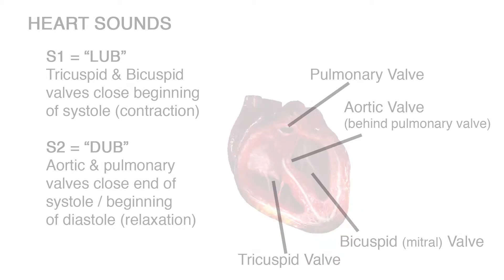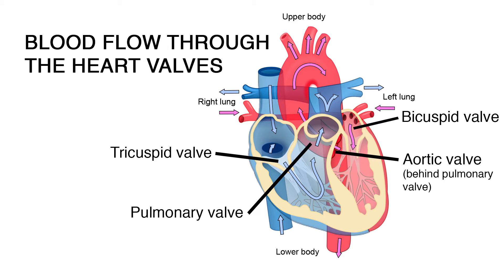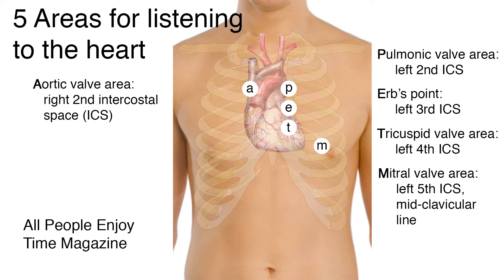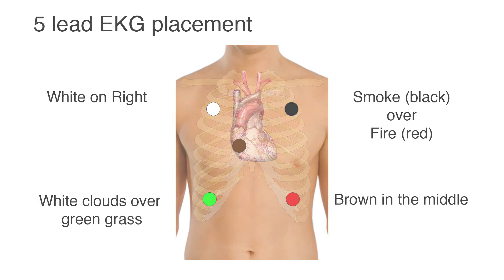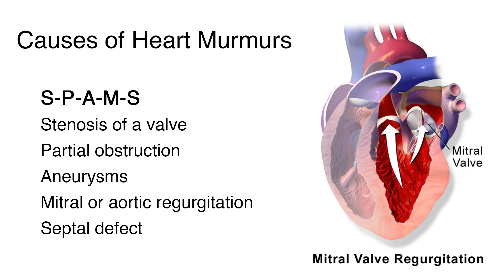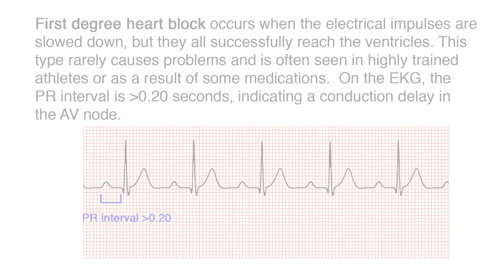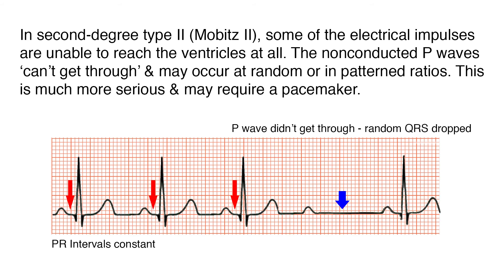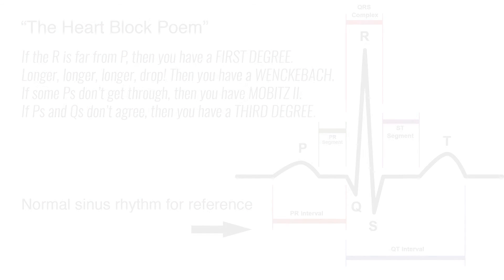Best Heart Anatomy and Physiology Mnemonics | NCLEX Review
This video lesson touches on heart blocks, heart anatomy, and heart sounds and provides mnemonics for all of them, so that you can be prepared for your NCLEX test